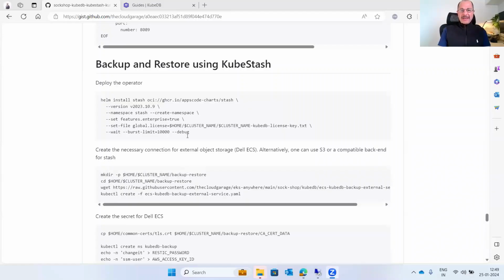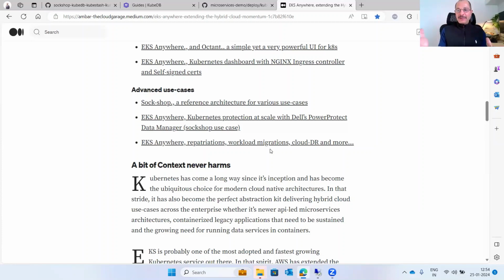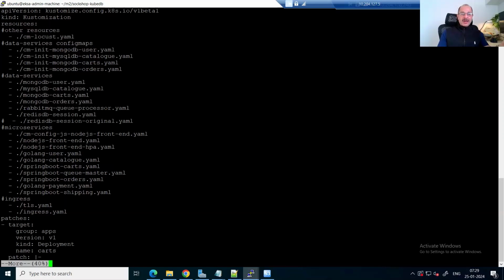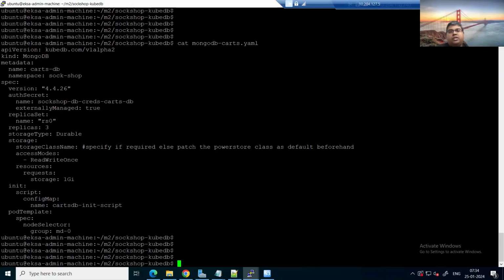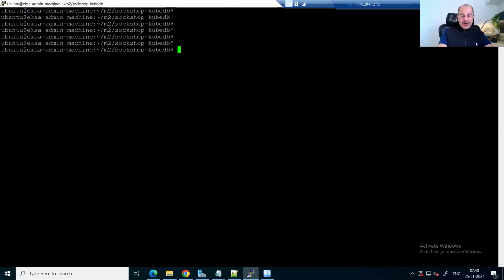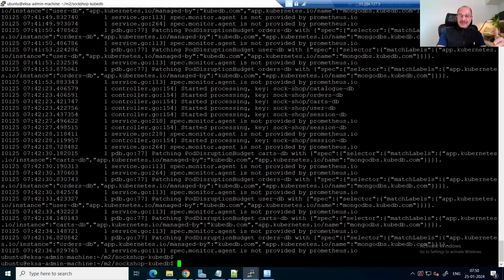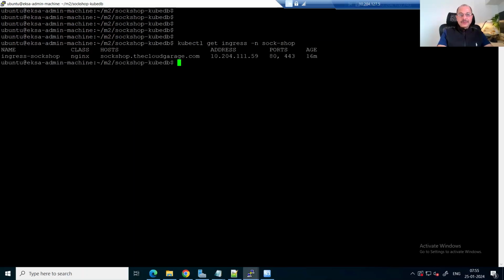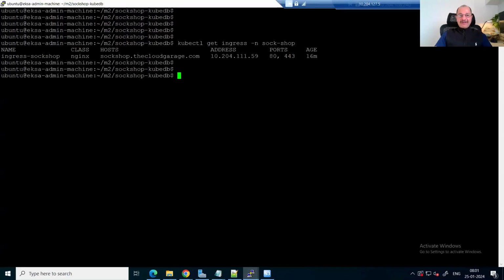Part5 Deploying Production Grade DBaaS on Kubernetes - Deploying SockShop with KubeDB